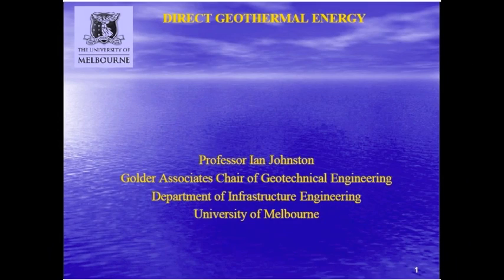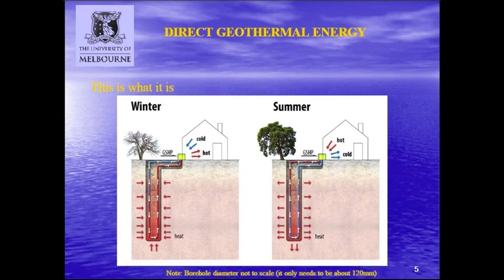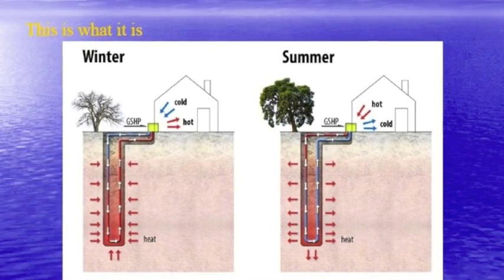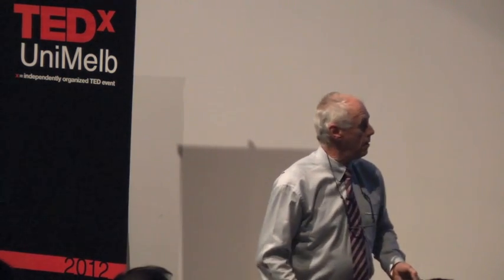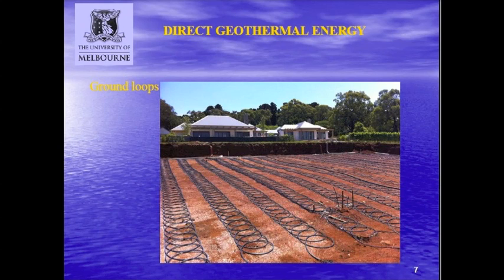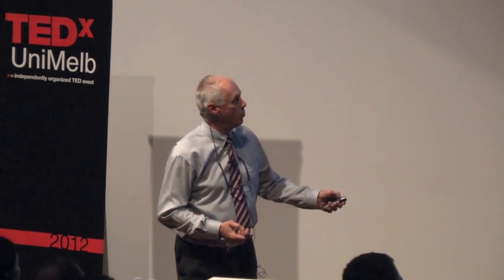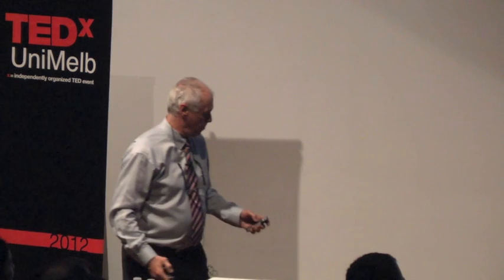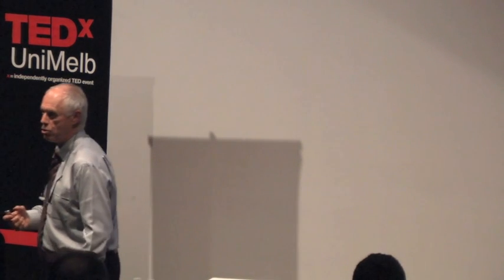Geothermal Energy-Ian Johnston at TEDxUniMelb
Prof Johnston is an expert in geothermal energy at the University of Melbourne. The talks introduces an eye-opening form of energy that is more efficient and of much lower cost.